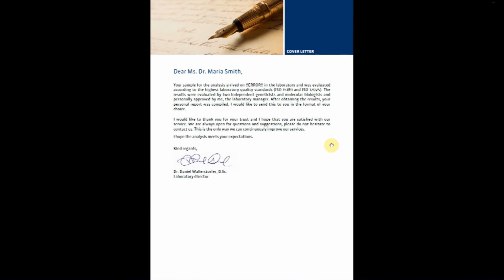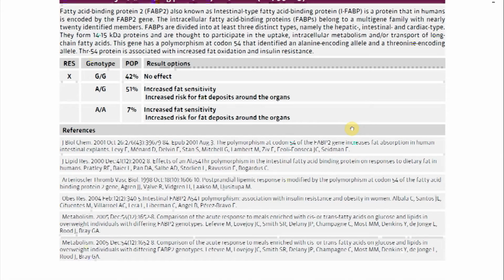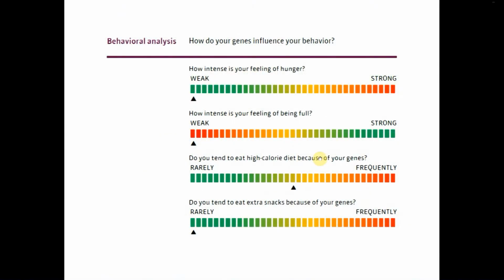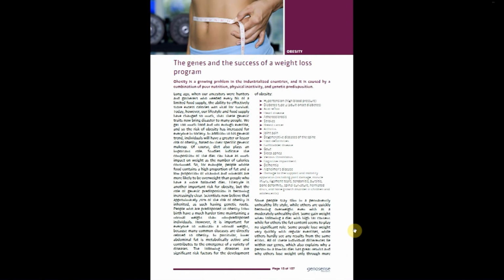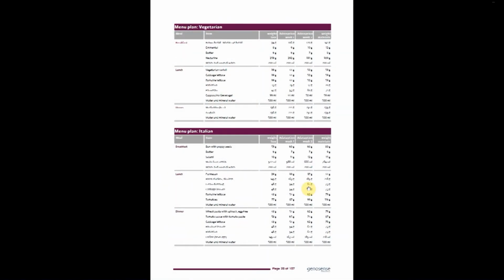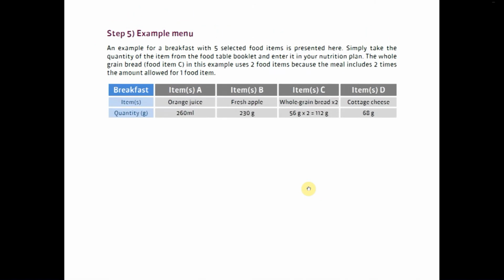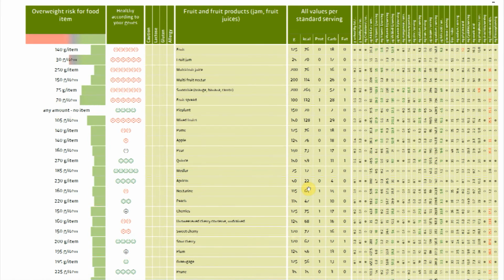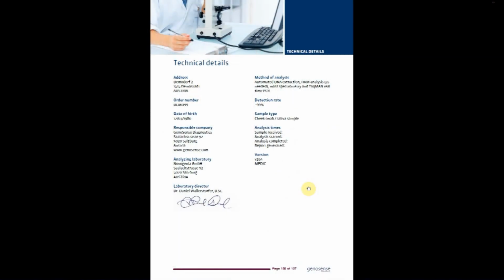Genetic counseling for DNAnutriControl (GEW)